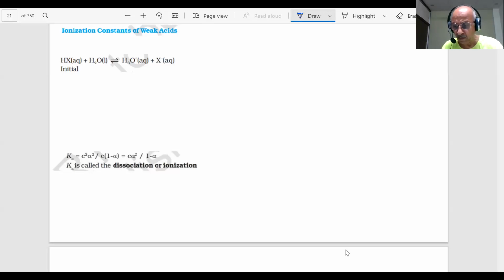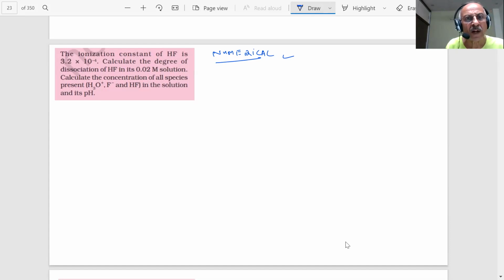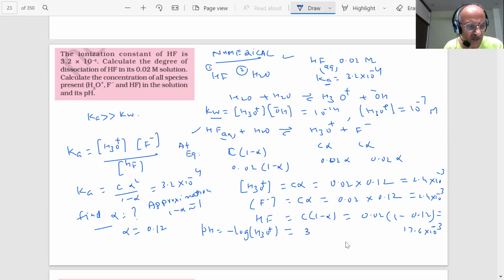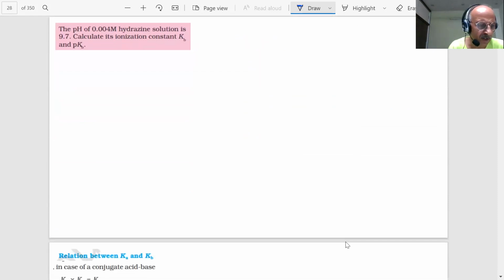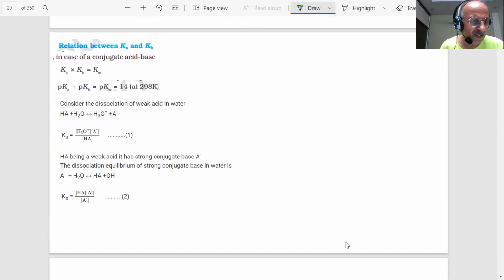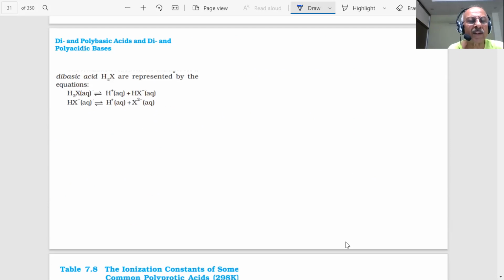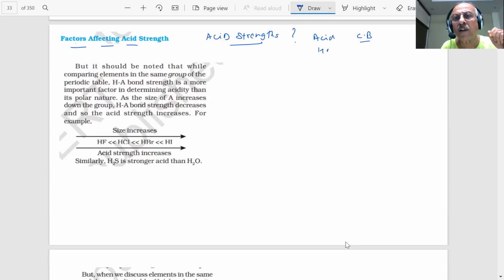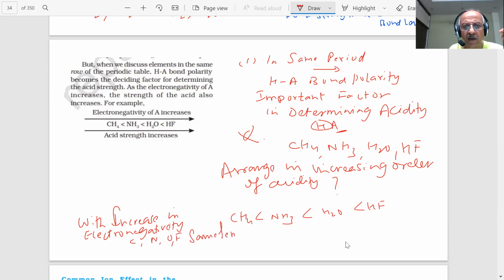IONIC EQUILIBRIUM| IONIZATION OF WEAK ACIDS, WEAK BASES| FACTORS AFFECTING ACID STRENGH| SUNILSIKRI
1. Ionization of weak acids,
2. Ionization of weak bases,
3. Relation between Ka and Kb,
4. Factors affecting Acid strength,
5. Polybasic acids,
6. Polyacidic bases,